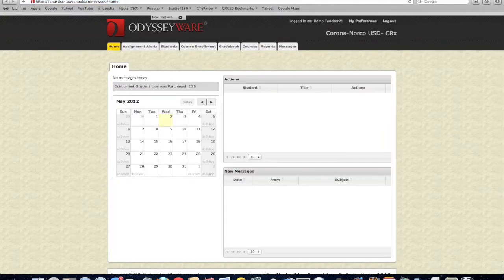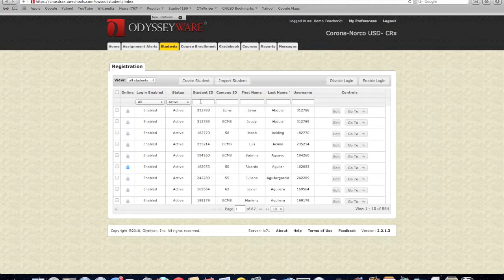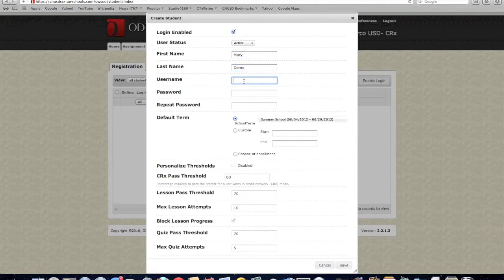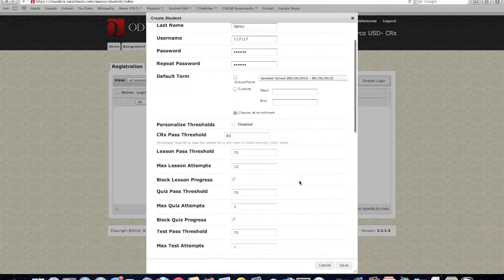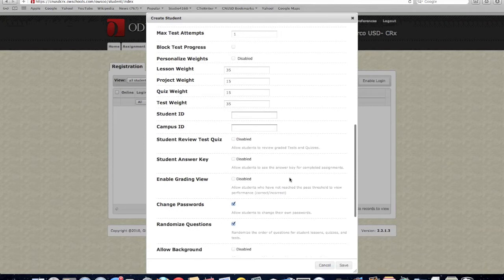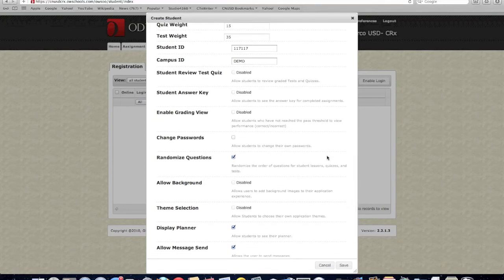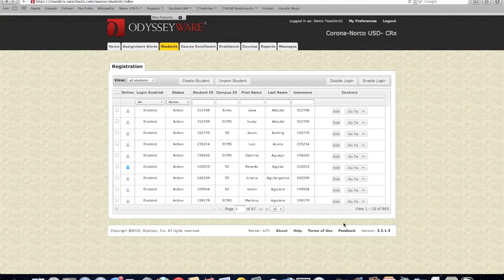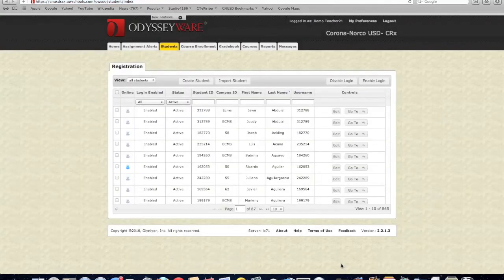Adding a Student to the Odysseyware Database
Training video describing the procedure for adding a student to the CNUSD Odysseyware database. This video was produced on May 2, 2012 and updates the previous video with the new LMS features